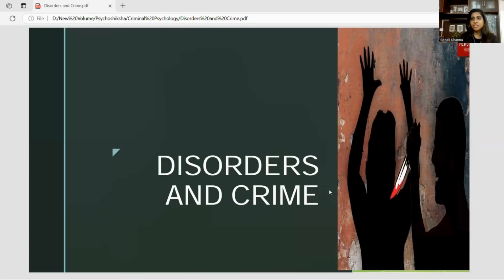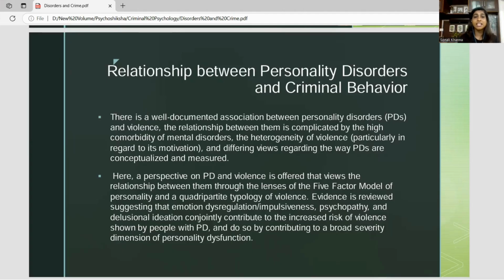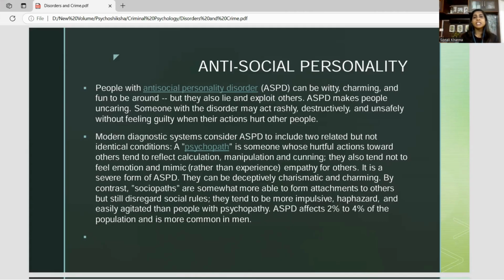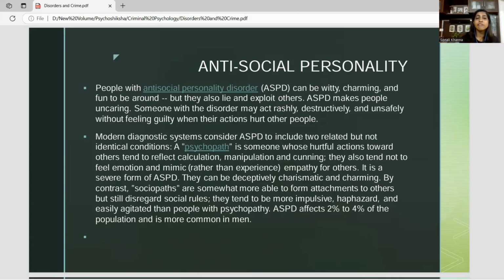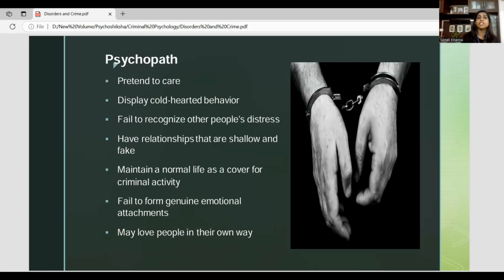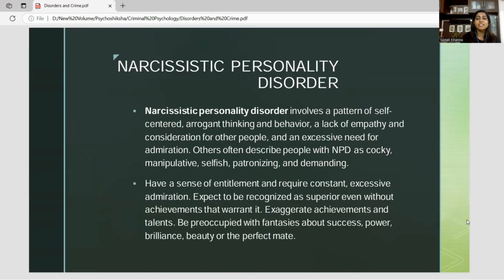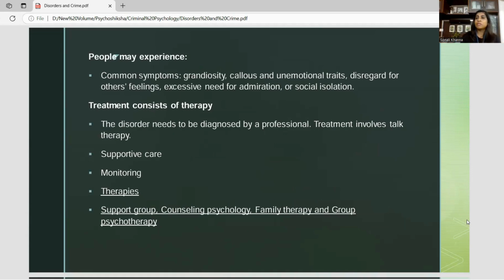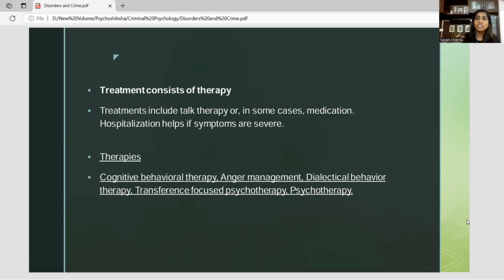Criminal Psychology Course || Lecture 3: Disorder and Crime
Personality disorders, especially ASPD and BPD, have the strongest correlation with criminal behavior. NPD and PPD can contribute to financial and violent crimes, respectively. While personality disorders alone do not cause crime, they increase risk factors like impulsivity, lack of empathy, and distorted thinking, making individuals more prone to criminal actions. Understanding these links helps in offender profiling, rehabilitation, and legal decision-making.